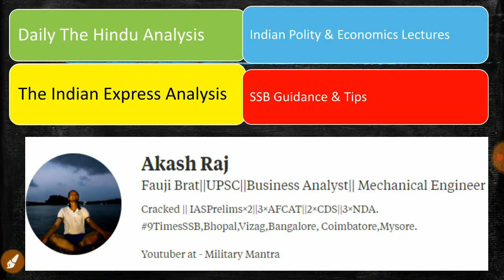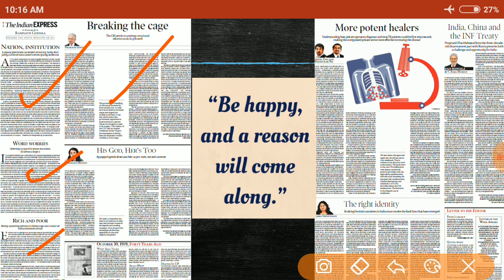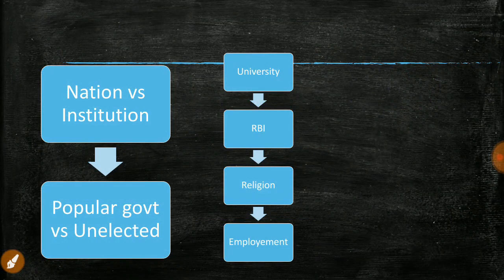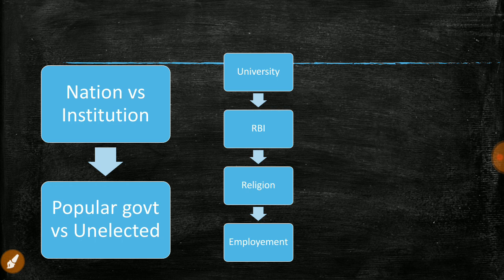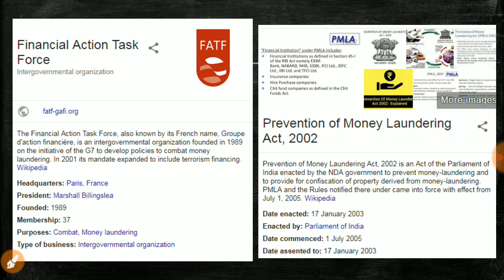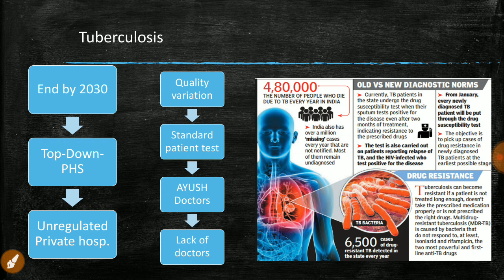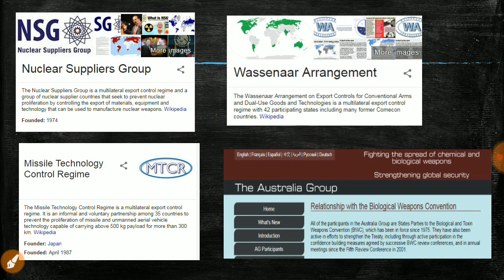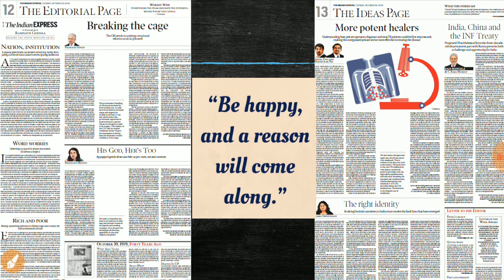THE INDIAN EXPRESS EDITORIAL NEWSPAPER ANALYSIS - 30 October 2018 - [UPSC/SSC/IBPS] in English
Topics Discussed
1. INF Treaty
2.CBI Issue
3.Govt interference in Institutions
4.Tuberculosis